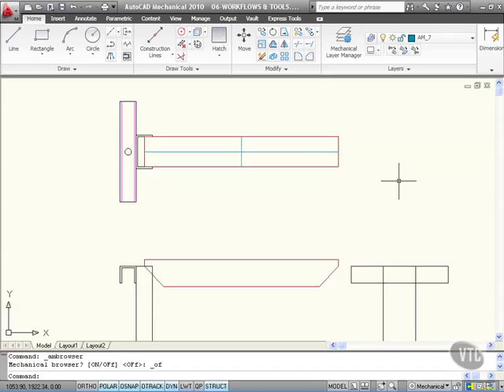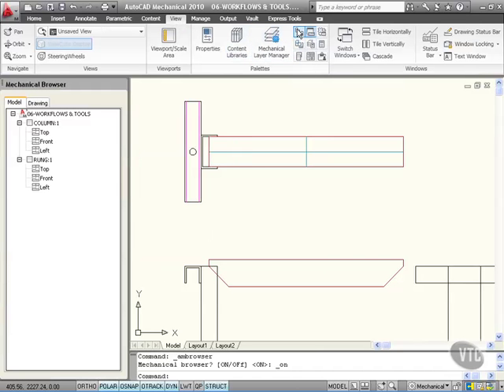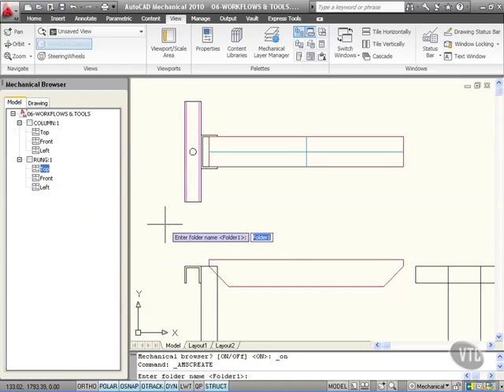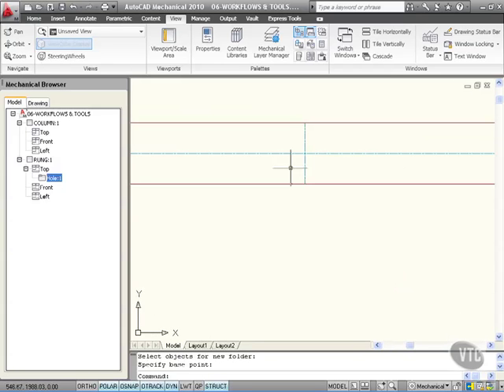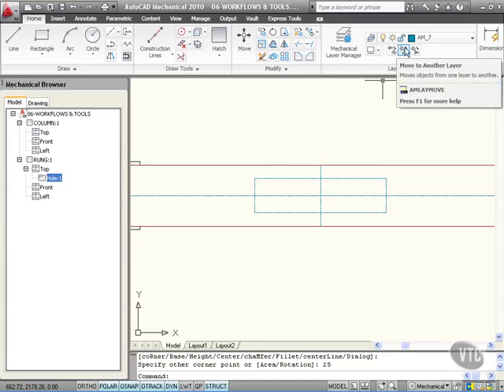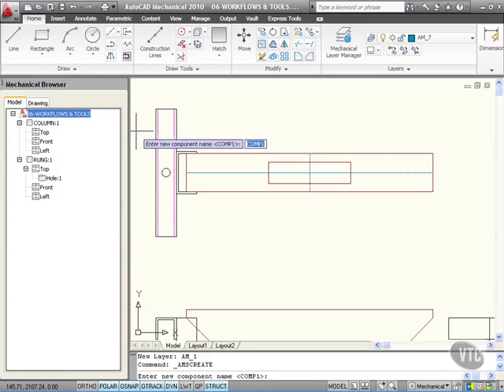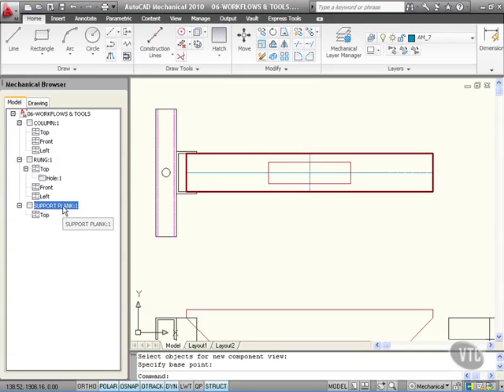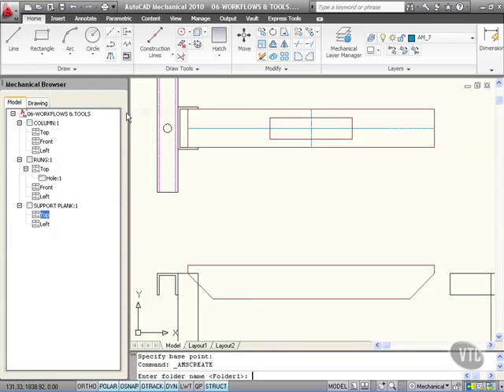Autocad Mechanical: Workflows & Tools